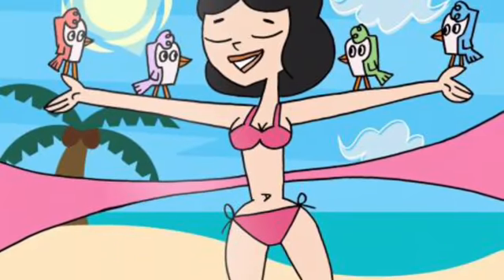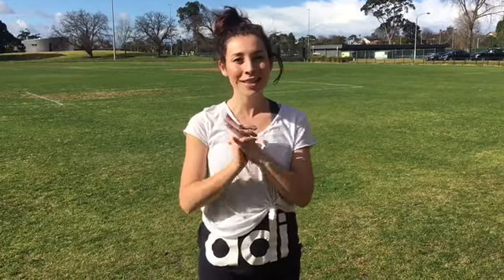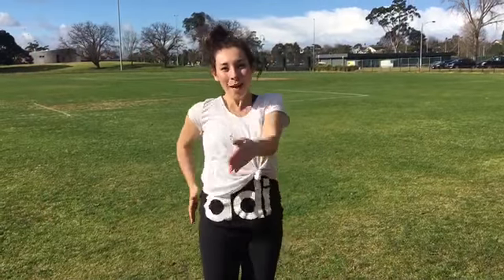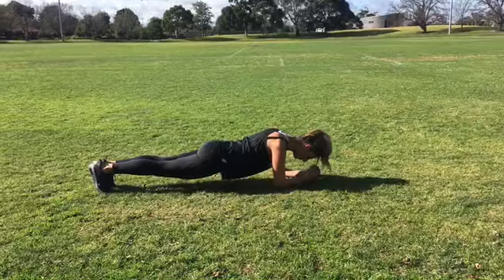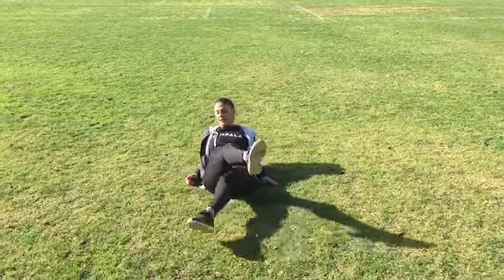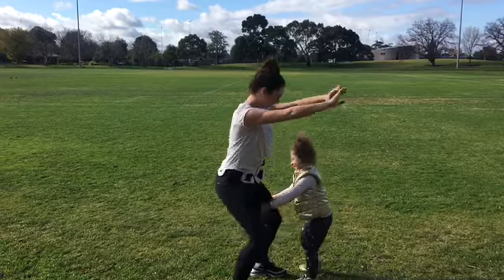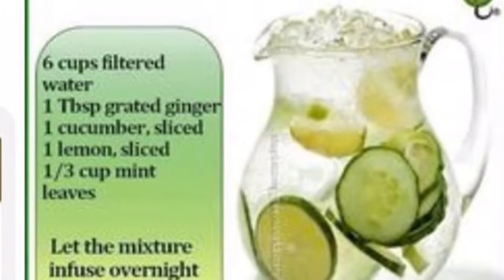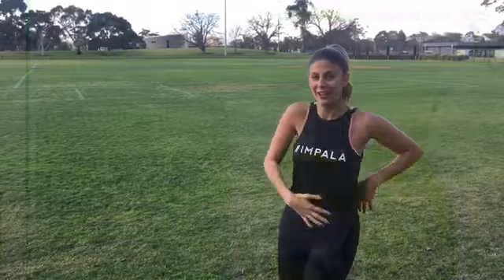Wing It Wednesday Mummy Tummy Fitness Tips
Do you have a mummy tummy that just won't shift? We asked expert personal trainer, Andy Brand to give us a few tips and techniques to get that stubborn fat moving and out of the damn way for summer! Don't forget to watch all the way and learn how to mix up your own Flat Tummy Water!